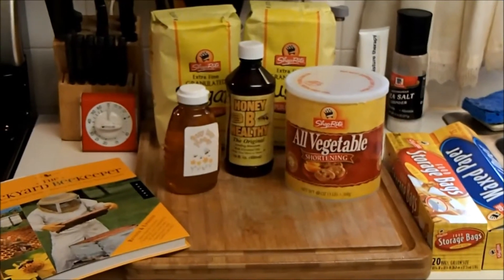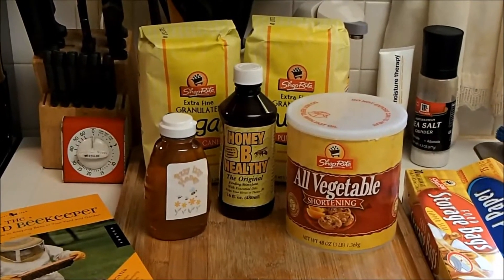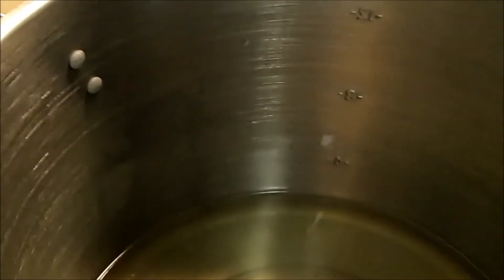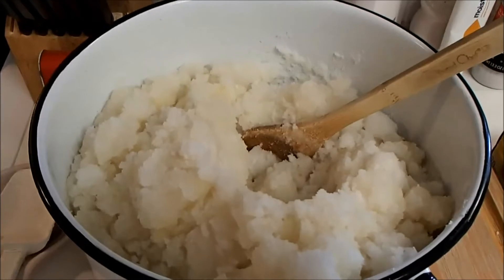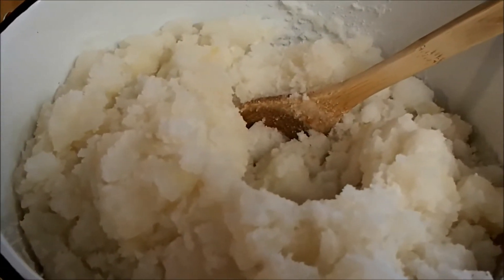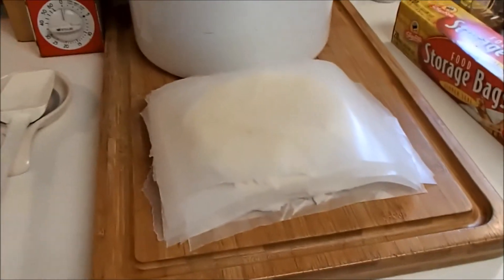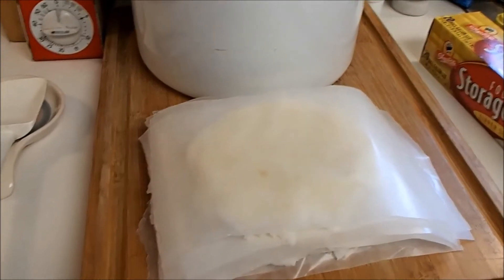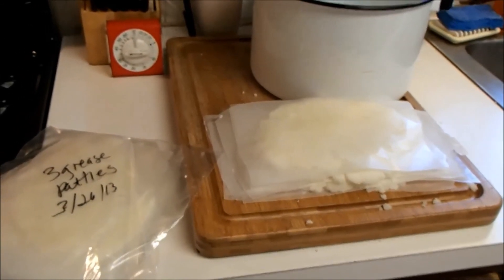Grease Patties for Your Bee Hive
Grease patties are good for your bees and not that difficult to make.  Grease Patties containing essential oils appear to have an effect on varroa mites and tracheal mites. However, grease patties with essential oils should not be used during time of honey collection for human consumption.